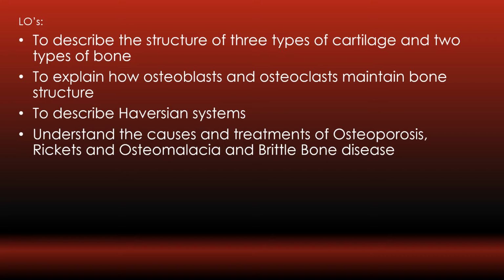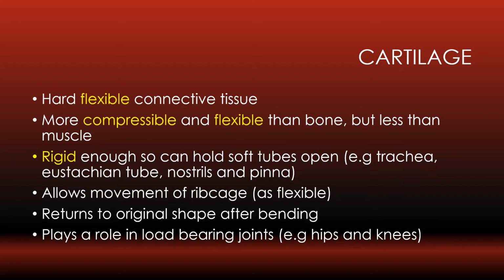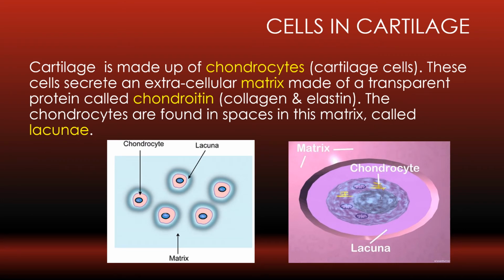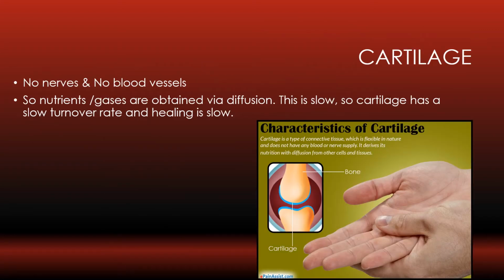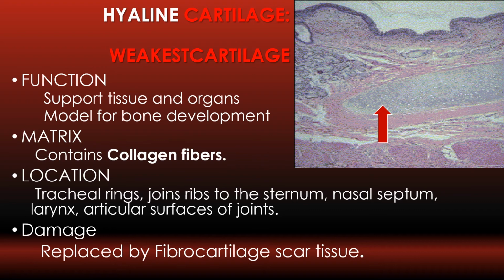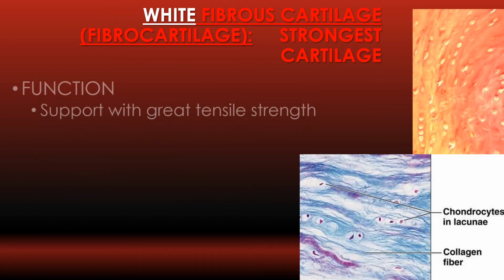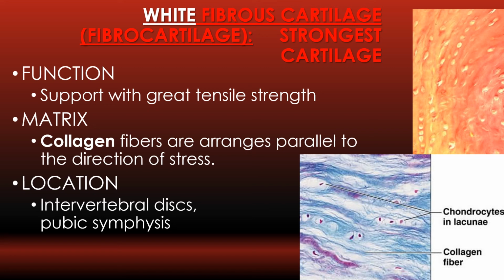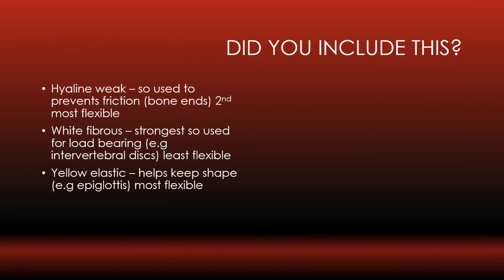Lesson 1 Option B Component 3 Eduqas A level Biology Cartillage Anita recorded